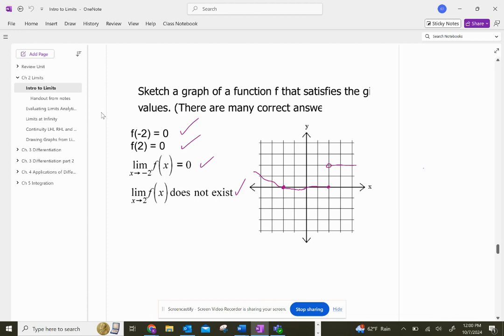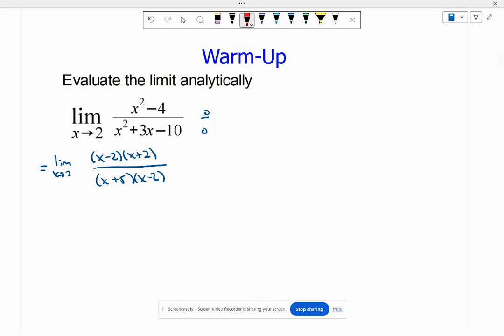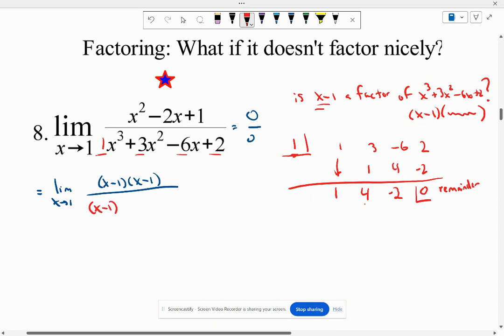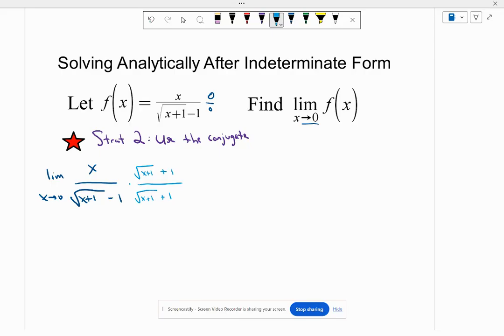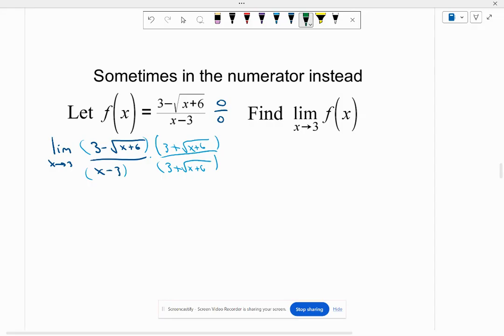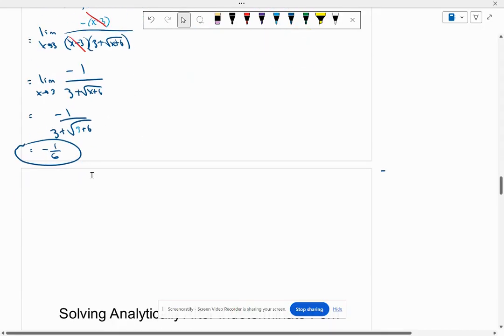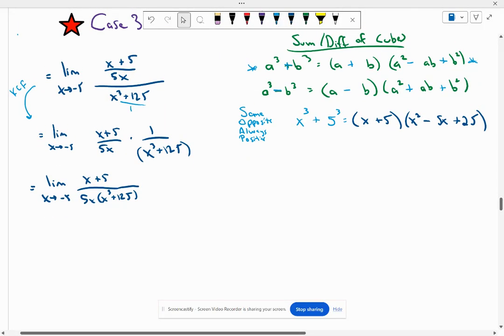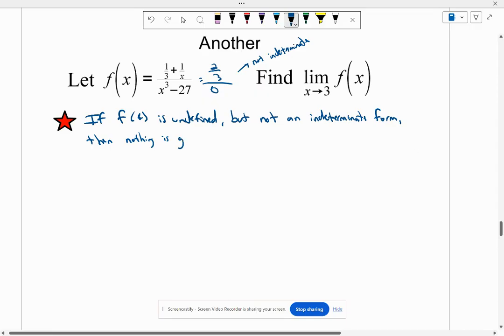Calculus: Evaluating Limits Analytically